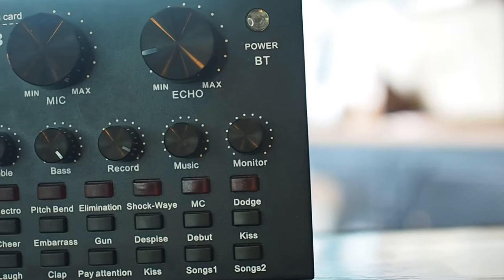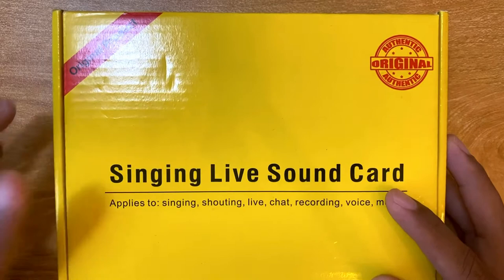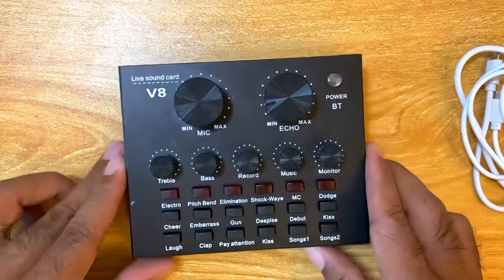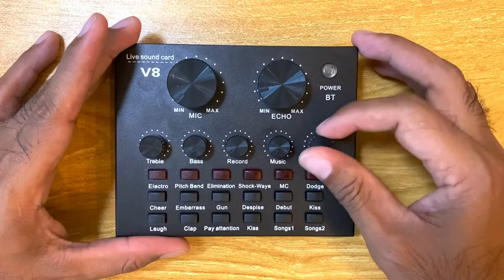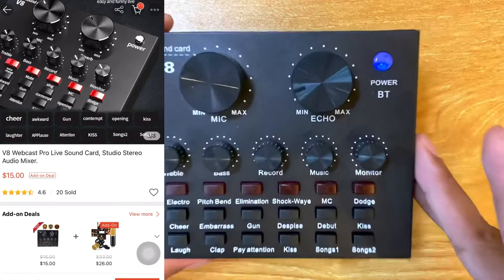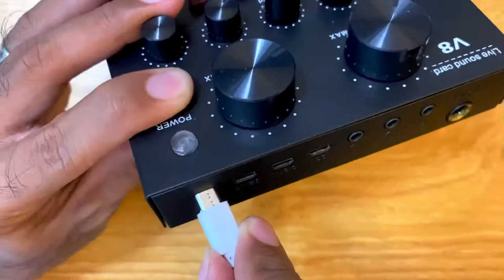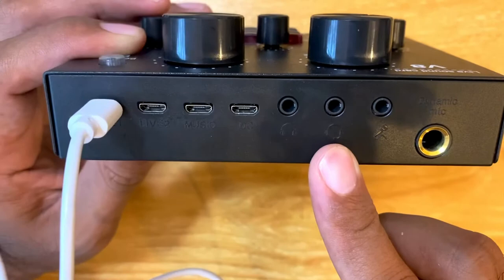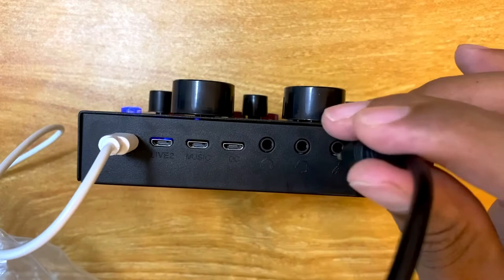Singapore review of V8 for Smule, YouTube, Instagram & Facebook Live by Jamiel Said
Review of the V8 Live Sound Card Mixer.
Can be used with:
Smule
Facebook Live
Instagram Live

Great for karaoke, vocals and guitar.